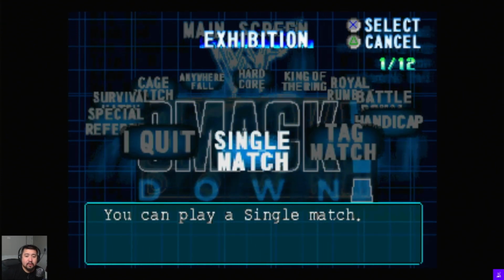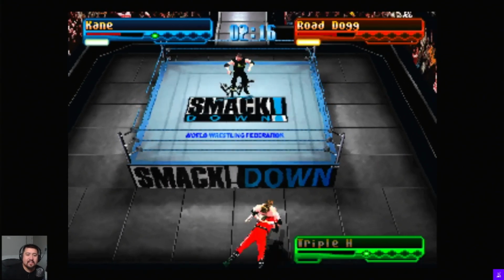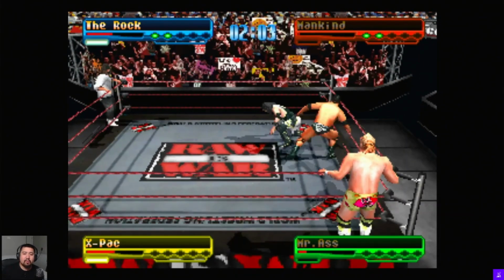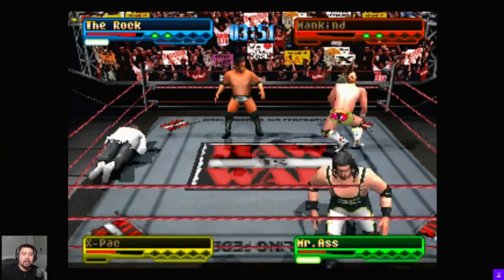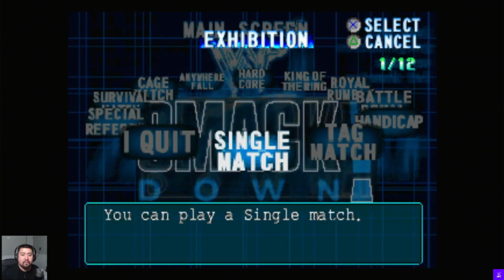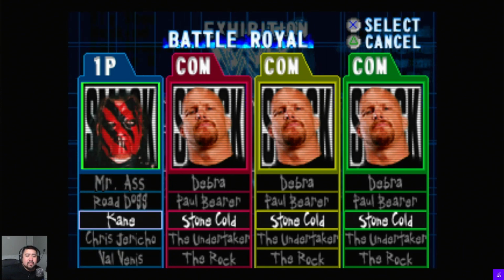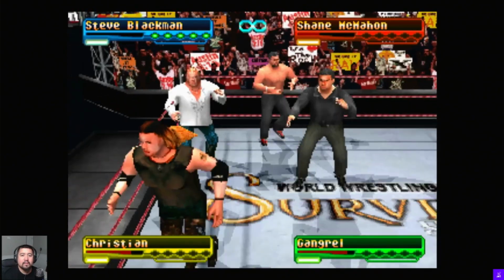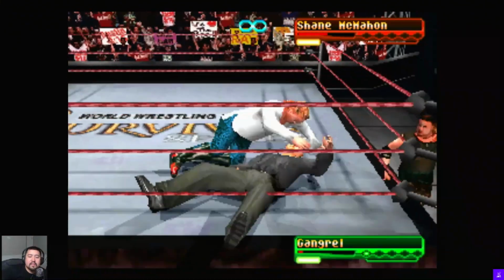WWF Smackdown! Gameplay for the PS1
EvarlastingTalkGaming is diving into the PlayStation 1, playing some WWF Smackdown!

For merch,  check us out on Spring and search EvarlastingTalk Gaming